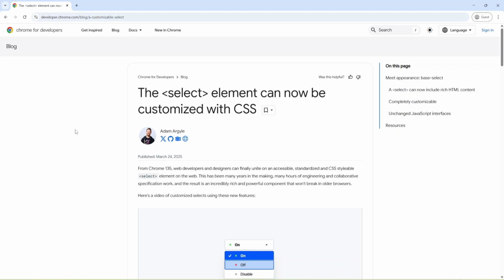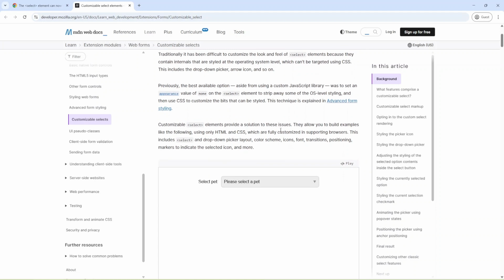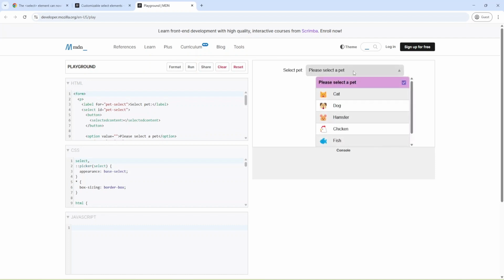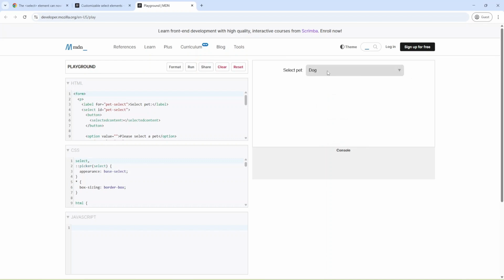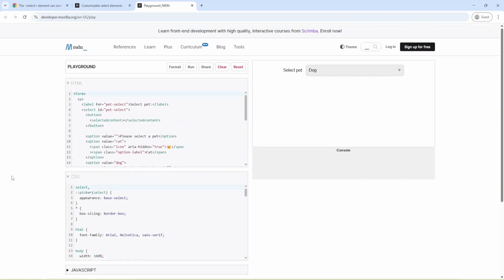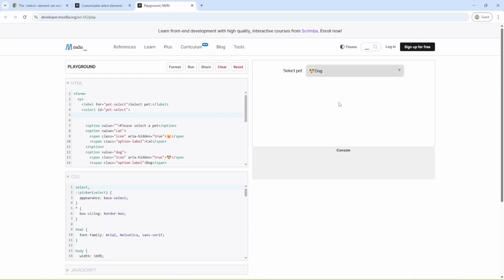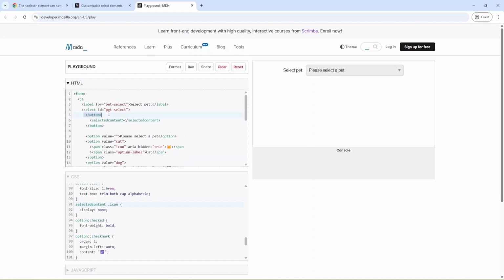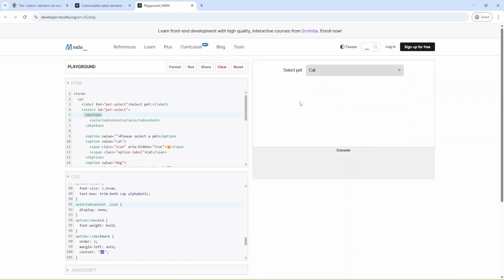You can style Native HTML Select with CSS | Customizable Select Elements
🎉 Finally! You can style the Native HTML Select with Pure CSS!
Learn about the latest changes around the native HTML Select Element. The Select element can now be customized with CSS. No more clunky JavaScript hacks or unstyled dropdowns—learn how to fully customize native Select elements using just CSS!

⌚️Timestamps:
0:00 Introduction
0:58 Example of Customizable Select Element
2:20 HTML structure of the example
4:58 CSS styles for Native HTML Select
6:03 CSS property appearance: base-select
7:45 Testing Modern Select in old browser